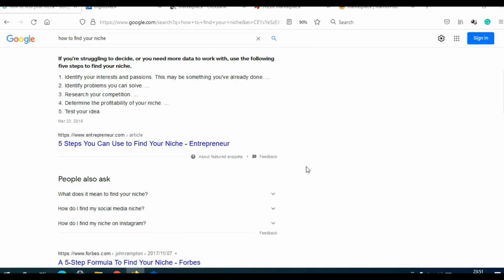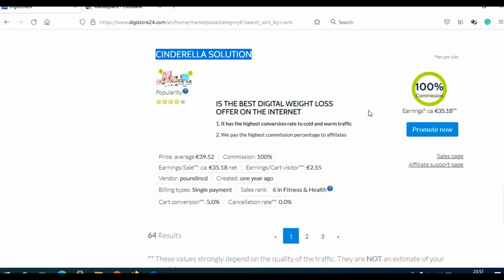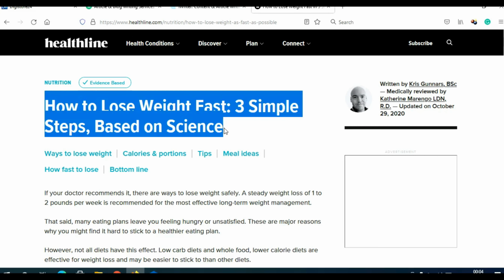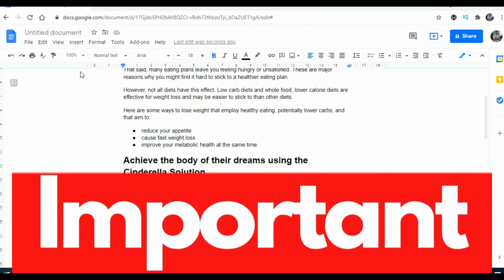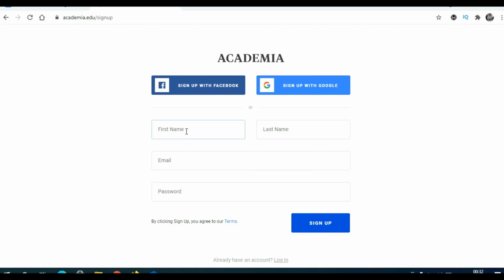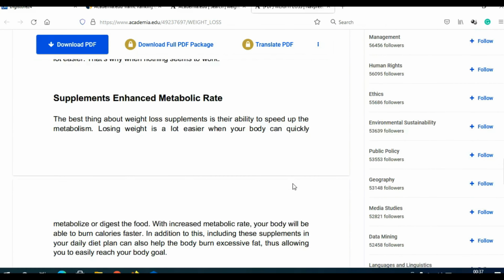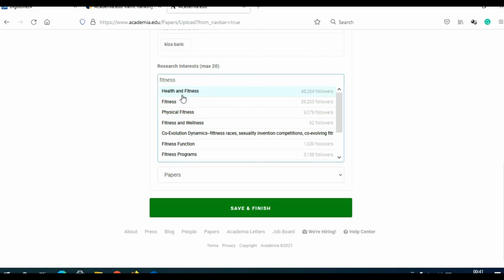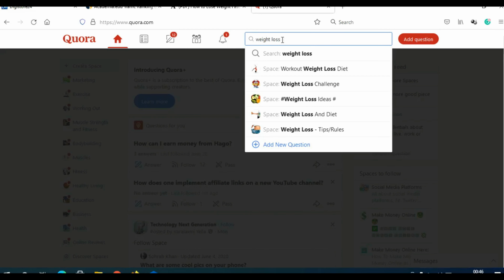Earn $911 in 15 Minutes | Digistore24 Tutorial for Beginners (Digistore24 Affiliate Marketing)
Earn $911 per month by driving free traffic that you can use for Digistore24 affiliate marketing.

In today’s video I show you how to do Digistore24 affiliate marketing. I show you how to promote Digistore24 affiliate products without a website by driving free traffic and possibly making passive income.